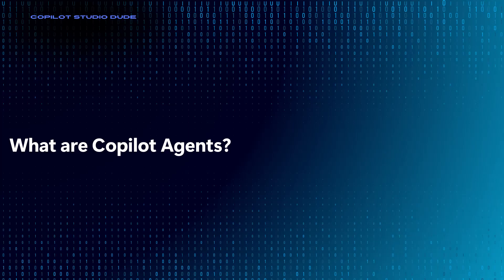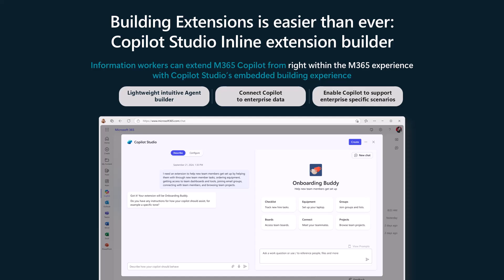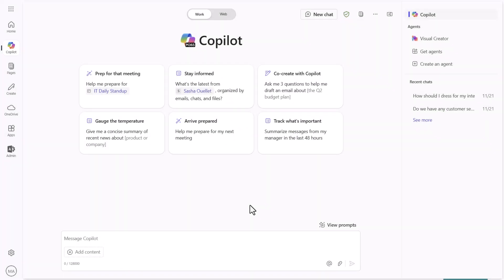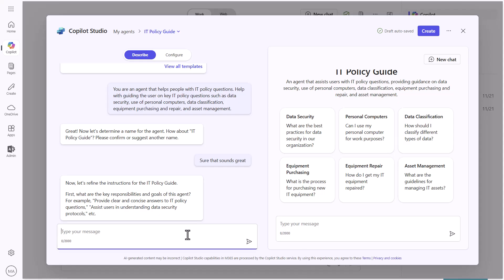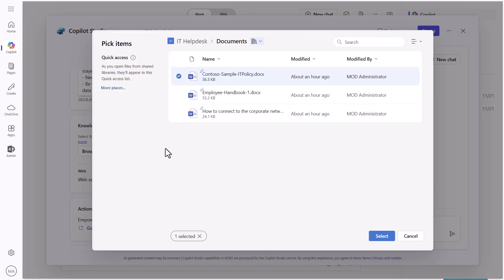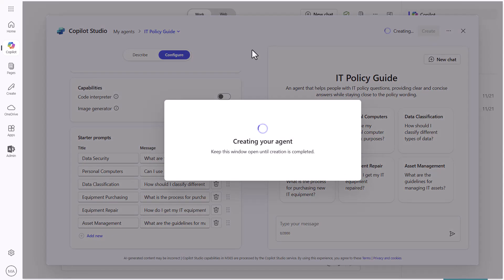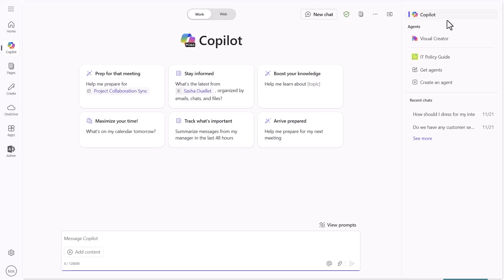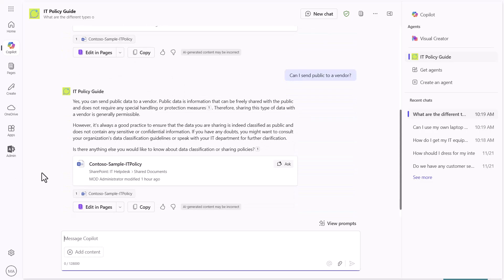How to use Copilot Studio builder to create Copilot agents for M365 Copilot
In this video I go over what a Copilot agent is and how you can use Copilot Studio to extend the M365 Copilot with them to control the experience for your users.  I use an example of an IT Policy Agent, but you could do this for any scenario that you might want.  I also walk through the extension concept of Microsoft Copilots.